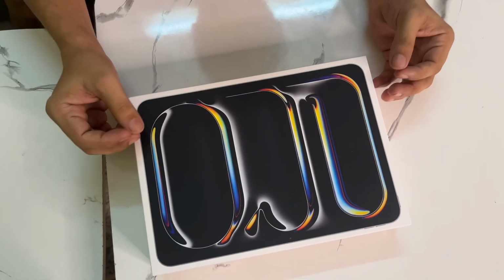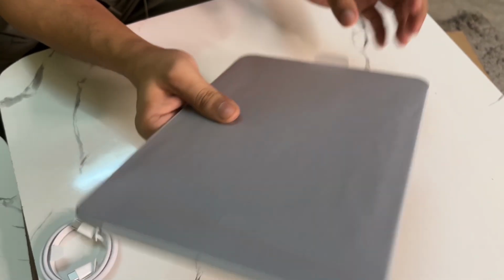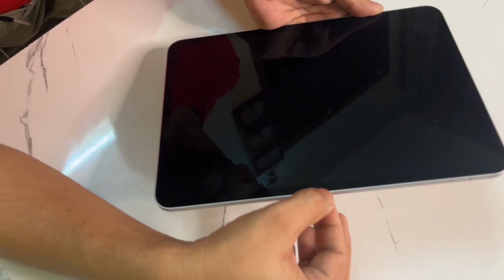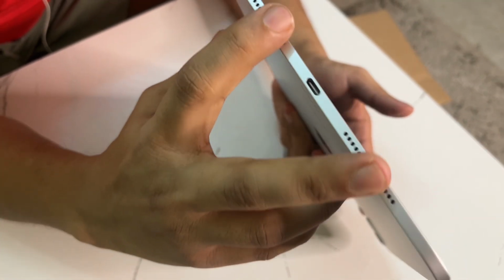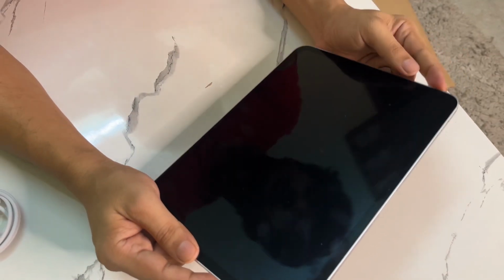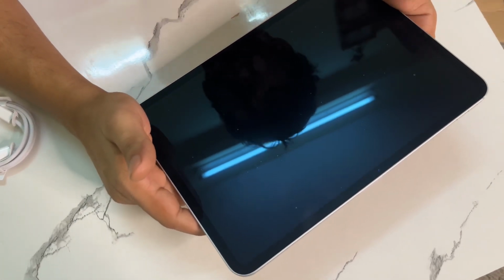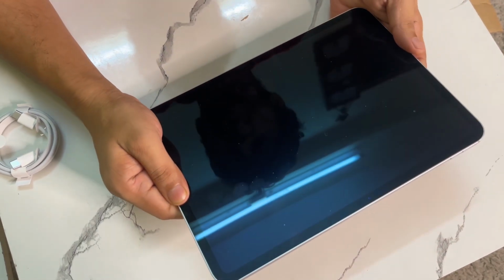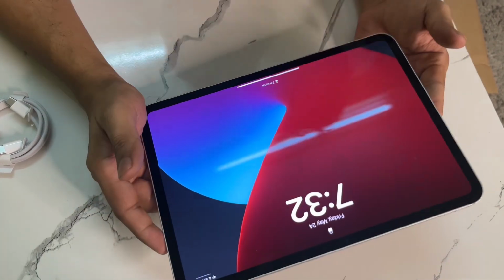Apple ipad pro M4 unboxing Review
Apple iPad Pro 11″ (M4): Ultra Retina XDR Display, 256GB, Landscape 12MP Front Camera / 12MP Back Camera, LiDAR Scanner, Wi-Fi 6E, Face ID, All-Day Battery Life,